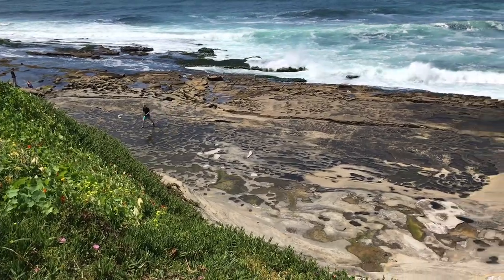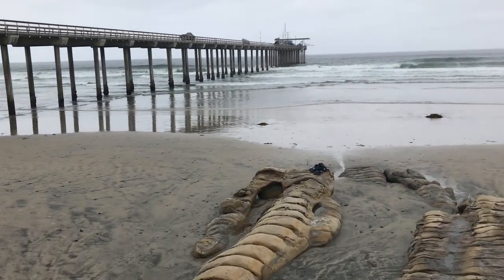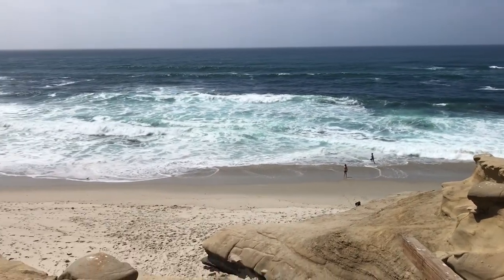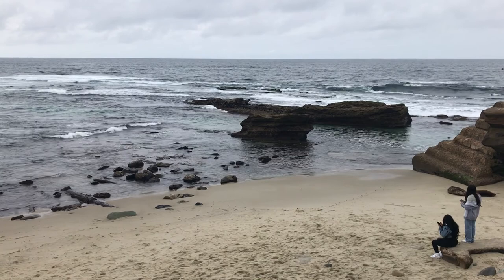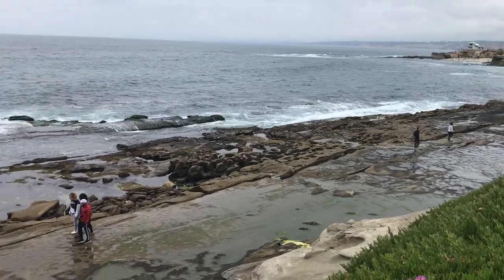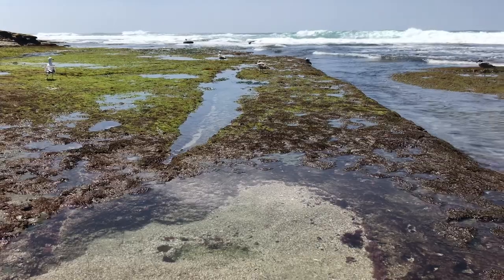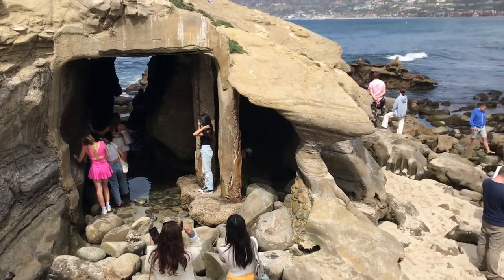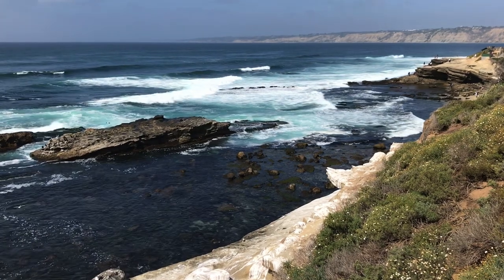La Jolla Coast | San Diego Review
La Jolla, CA Zip Code 92037
The La Jolla Coast offers many sights to see from the La Jolla Tidepools to the Scripps Pier.

Just off La Jolla Shores Drive is the Scripps Institute of Oceanography, established in 1903.
As you walk toward the beach, you'll see two arrows pointing left.
Between these two arrows are some purple perennial lupines.
A little further on the left are stairs which lead to the beach.

Nearby you can see chairs being laid out and arranged for another seaside wedding ceremony.

As we turn north from La Jolla Shores, we see the Scripps Pier.
It's named after Ellen Browning Scripps and is an instrument mounting platform and sampling station.

It has measured seawater temperature and salt content once per day since 1916.
The trend shows an increase of 3 degrees Fahrenheit per century, evidence of global warming.

The underside of the pier is a popular location for photography and video.
In 1873, Ellen Browning Scripps worked with her brother James to launch the Detroit Evening News newspaper.
This started the Scripps family fortune. She made her first trip to San Diego in 1890 and soon purchased land to establish Miramar Ranch, the area now known as Scripps Ranch as well as the land where Marine Corps Air Station Miramar currently resides.

She was an advocate for science, women's education, and a generous philanthropist.
Her name is heard across San Diego County as in Scripps Elementary, Scripps Memorial and Scripps Mercy Hospitals, Scripps Institute of Oceanography, and the Scripps Pier.

Next to the pier are these rocks that look like a whale's spine or skeleton.
You can see how they have been sliced across their length.
What could have caused the deep etches?
That may remain a mystery, but it is a curious rock formation to investigate.

Why do the seagulls and pelicans sometimes fly in formation?
Each rides the slipstream of the bird in front to conserve energy.
In addition, each wing flap pushes air down, and immediately behind that air, an upwash provides lift for the next bird in line.

Drought-tolerant hedgehog aloe line the back of a special place called Cuvier Park. It is named after Georges Cuvier, the founder of paleontology involving the study of plant and animal fossils.
The park is also known as The Wedding Bowl and has the scenic La Jolla coast as a backdrop.
The city allows one wedding ceremony per day.
It looks to be currently configured for 80 guests in addition to the bride and groom.

North of the Wedding Bowl is the People's Wall Traverse.
Its height is roughly 15 to 20 feet at the center and the trail rises on both ends toward the level of the sidewalk.
Sometimes people can be seen using it for exercise by hanging on the side and traversing sideways as the name implies, or climbing straight up the wall to the top.
Adjacent to the People's Wall is a section of coastal rock that has been shaped by the sand and waves.

Constant pounding and motion has carved the rocks.
The sand in the waves provides an abrasive to eat away rock over time.
The saltwater and sand together act as a leisurely sculptor creating combinations of jagged and smooth surfaces.
Here's an interesting portal formed by the ocean.
Given enough time, nature can erode even manmade objects like these stairs.
This area proves to be a thoughtful challenge to navigate above Wipeout Beach.
And here's a skimboarder showing us why it's called Wipeout Beach.

On the road above you see an art piece at the Museum of Contemporary Art with canoes and watercraft titled "Pleasure Point."
There's also a mural with a sailing ship quoting a line from the movie "The Paleface" starring Bob Hope, "Brave Men Run in My Family."

The coastal walk is lined with decorative pillars made out of shells and stone.
Purple flowers are also situated next to the walkways.
It appears no matter which direction you look, the sights are always pleasant.
The rhythm of the ocean unlocks a calming effect in our minds.
The movement of the wind and the sound of the waves slips us into a mild meditation helping to reduce stress and heal our troubled souls.

Here's another resident of La Jolla enjoying the view and surrounding vegetation. Or maybe there's something else on his mind.
The squirrel stuffs his cheek pouches with food in order to carry it back to a safe location to eat.

If you look closely, you can see squirrels climbing the rocks in search of food.
They get close enough and don't seem too shy.
Other times they run away.

This one wonders what we're doing here. Or maybe it stopped just to smell the flowers.

This lifeguard station marks the entrance to the Children's Pool.
Its tower has clear views along the coast from the south to the northeast.

The Children's Pool was built in 1930 as a safe beach area for children to swim and play.
Ellen Browning Scripps is a name you'll hear a lot in the La Jolla community.
She donated the funds to present the Children's Pool as a gift to San Diego.

A large seawall was constructed to block